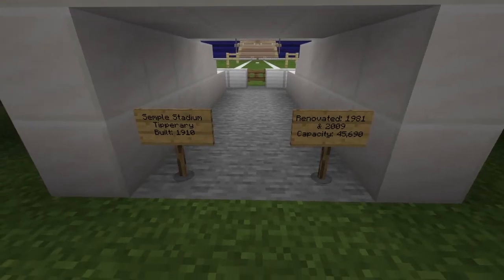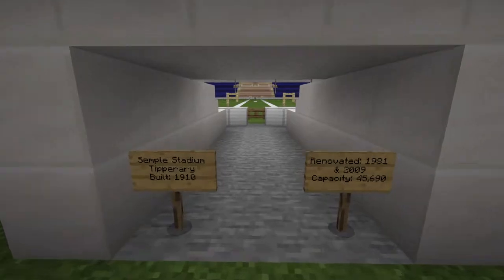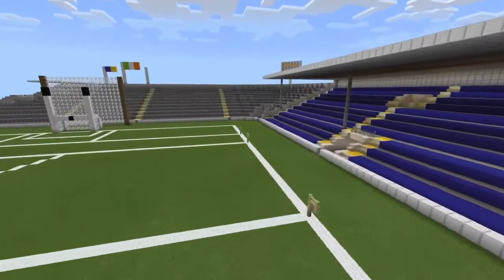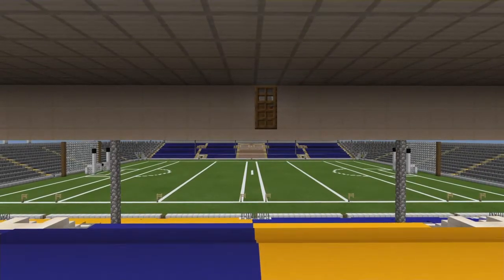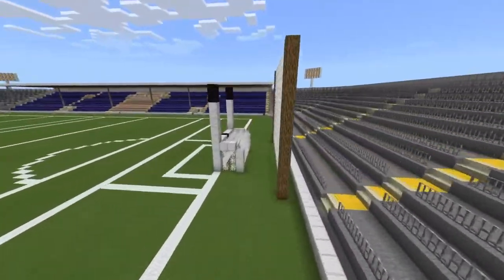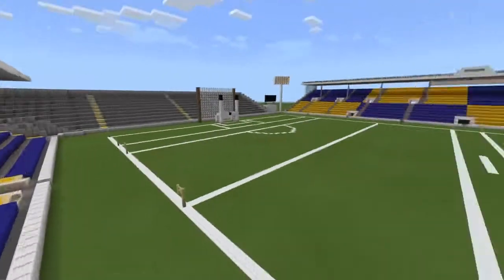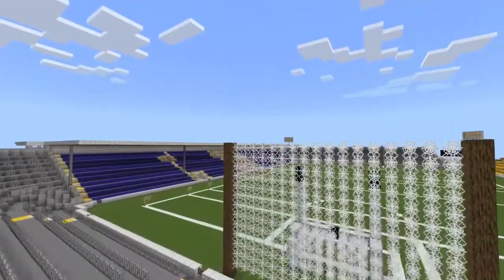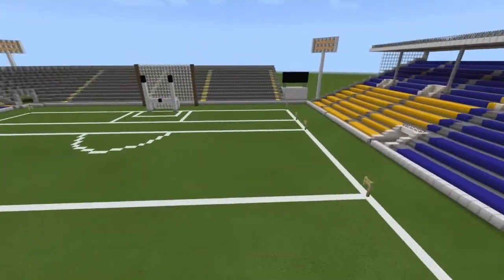Minecraft GAA Stadiums Episode 29: Semple Stadium (Tipperary)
Today we'll be looking at Semple Stadium in Tipperary, enjoy!